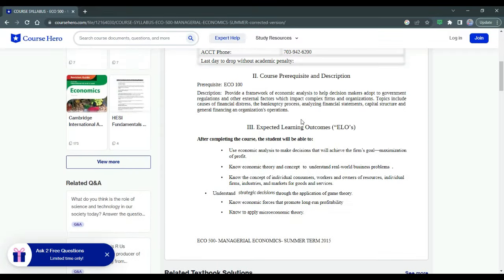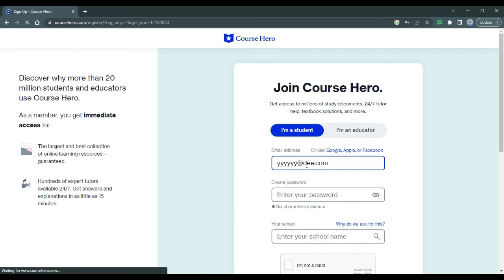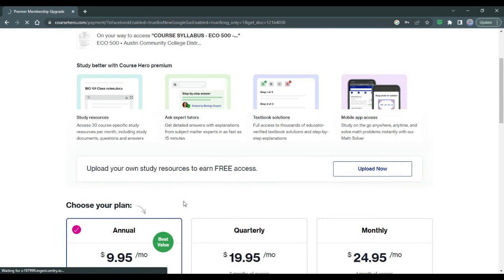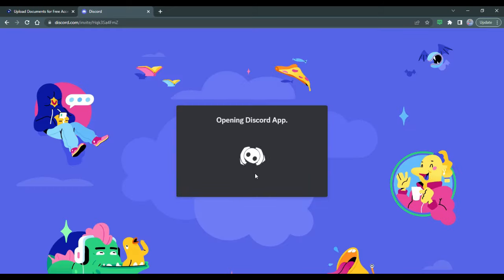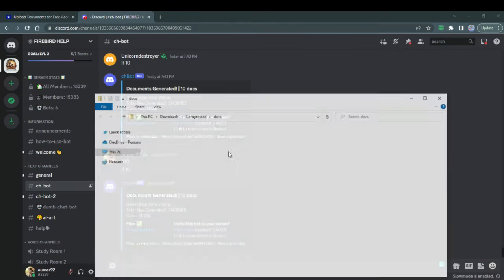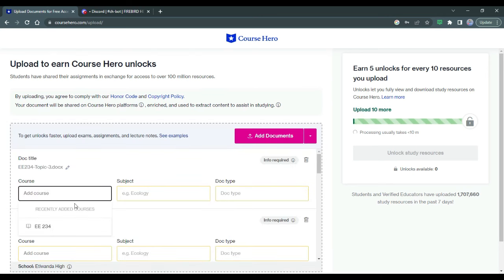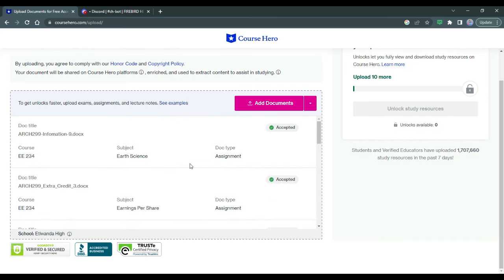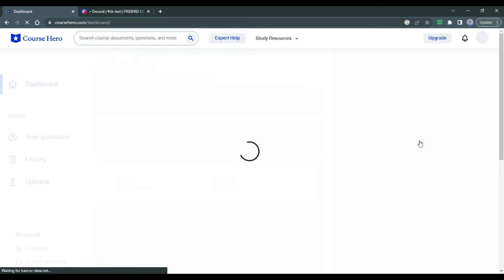Use this to unlock Course Hero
Edit: You need to enter your own email instead of random email. And also use your old documents.